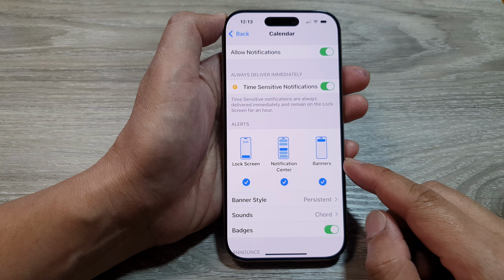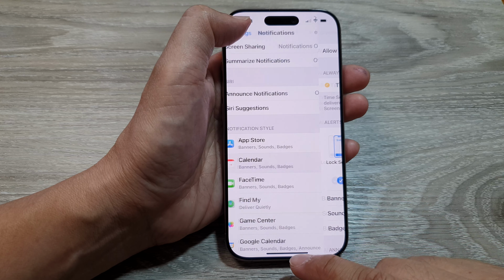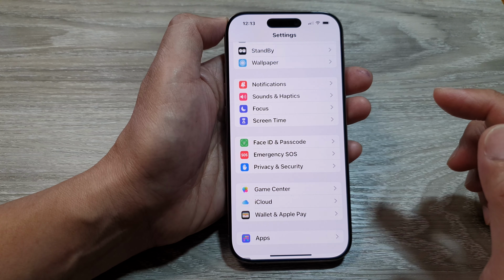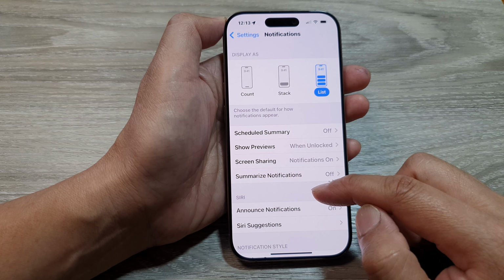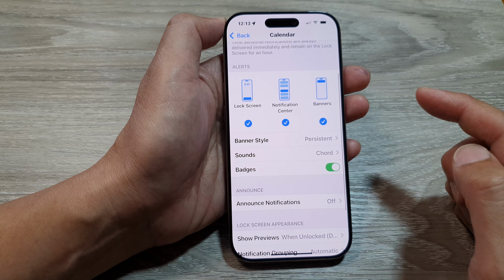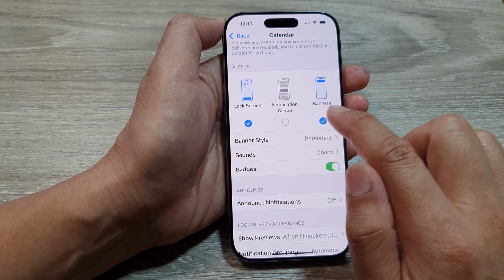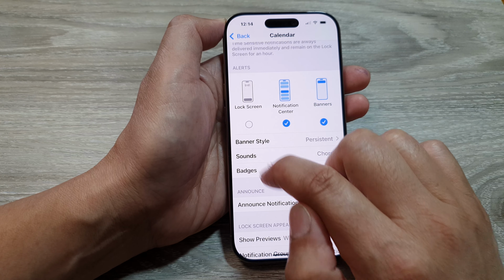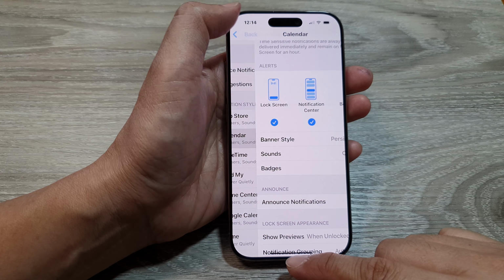iPhone 16's: How to Enable/Disable Calendar Alerts On the Lock Screen/Banners/Notification Center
Learn how to enable or disable calendar alerts on your iPhone's lock screen, banners, and notification center. This step-by-step guide is perfect for iPhone 16, 16 Pro, 16 Pro Max, and 16 Plus users running iOS 18, helping you customize how you receive event notifications.